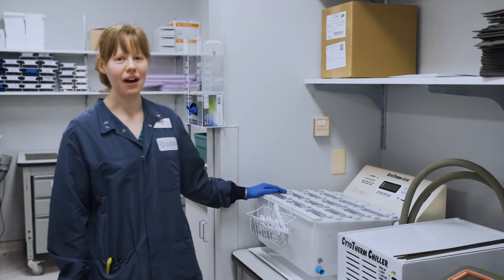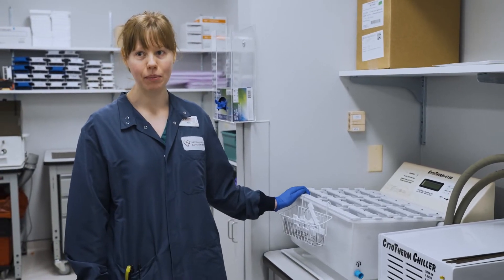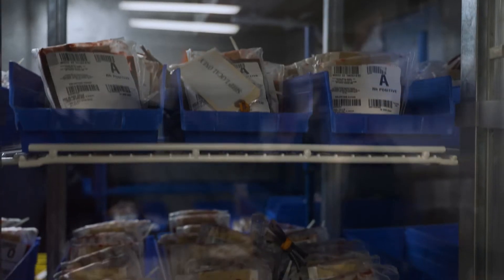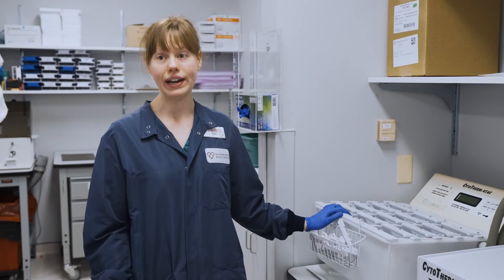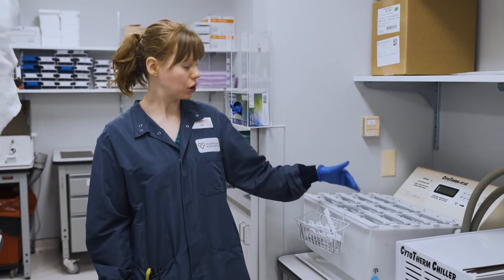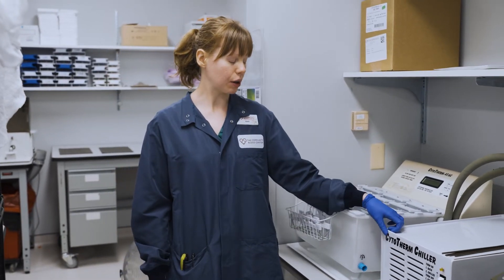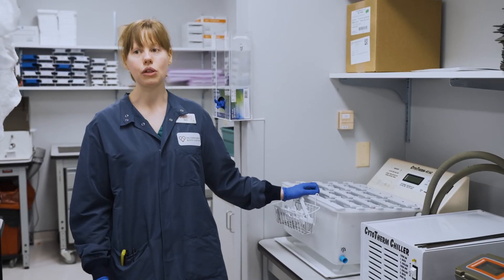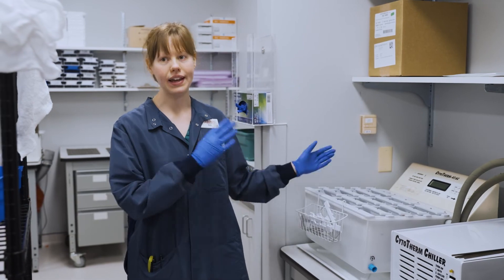The tools we use: Cryo Baths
Sometimes blood gets frozen for a future need. But how do you unfreeze it? That's where Cryo bath machines come in.